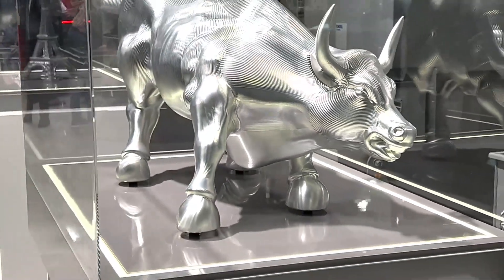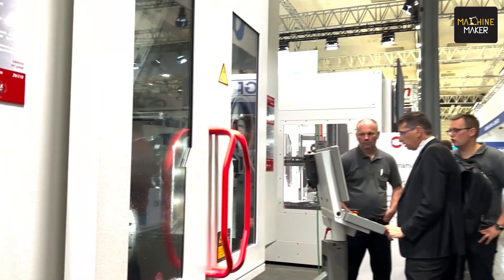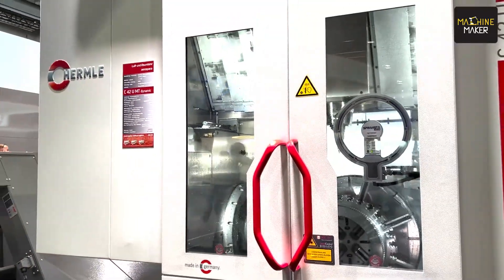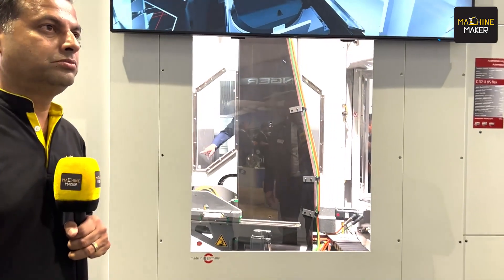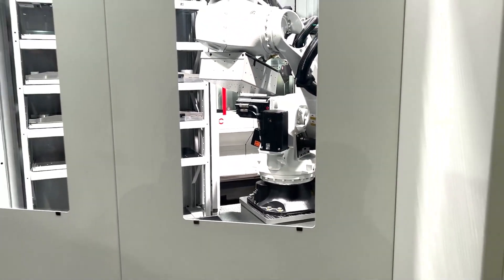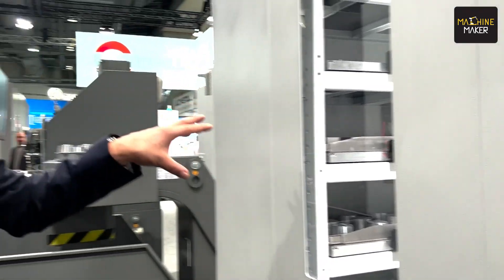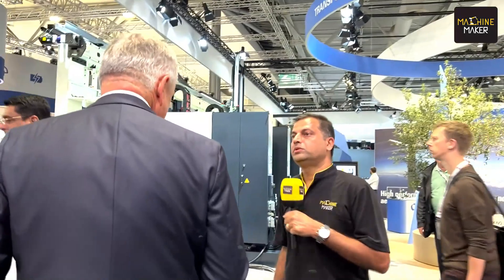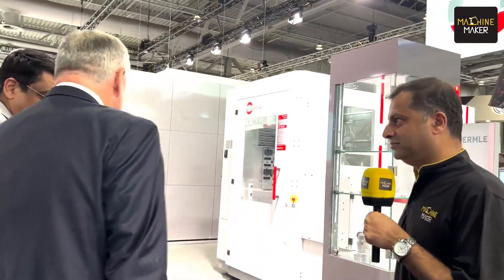Hermle Precision Machining Solutions Shines Bright at EMO Hanover | Indian Market Insights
In this video, we dive into the world of precision machining with Thomas Kopinitz, from Hermle, at the EMO Hanover event. Discover the latest offerings from Hermle, a name synonymous with precision in the machining industry.

Hermle is showcasing three remarkable machines at EMO Hannover, and Thomas Kopinitz, along with Swapnil Patil, is here to reveal their features and their significance for the Indian market.

Thomas begins by introducing the machines, highlighting their versatility and adaptability across different sizes. The video then shifts focus to an automated machine that promises round-the-clock operation, a development poised to revolutionize the machining industry. Finally, Hermle presents another model that impressively manages pallets and parts interchangeably, thanks to an efficient robotic system.

Join them as they explore these advancements, showcasing the future of machining technology.